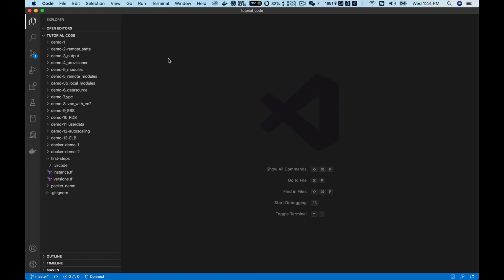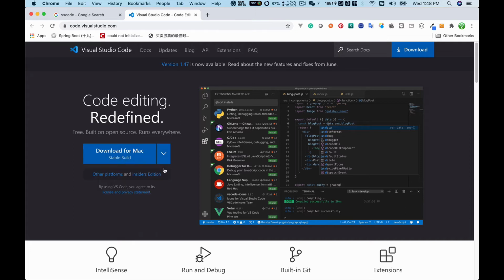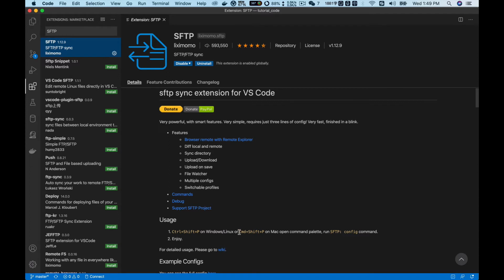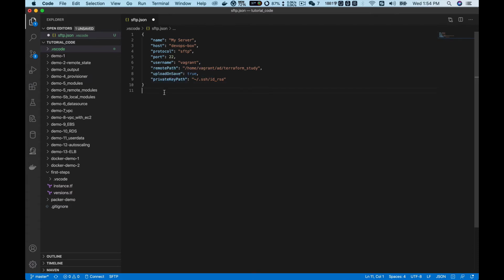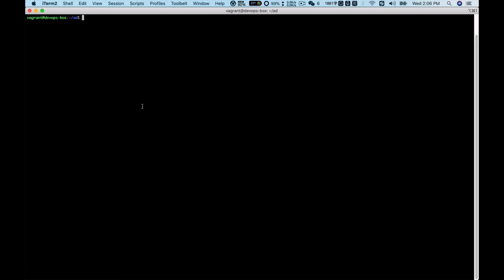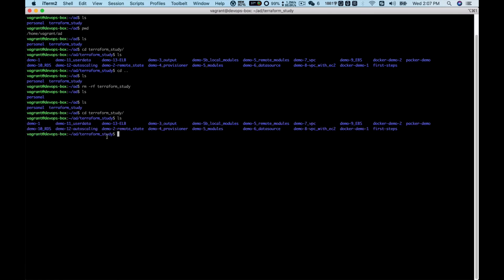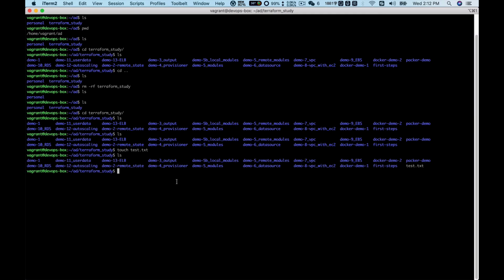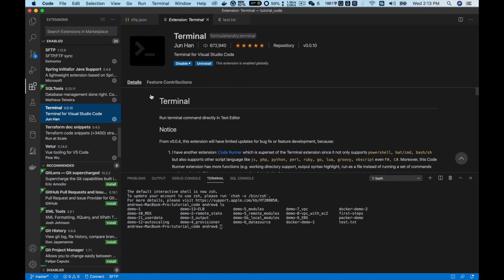Introduce VS Code as our IDE for this course